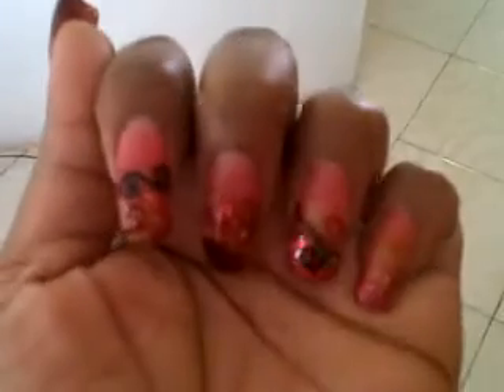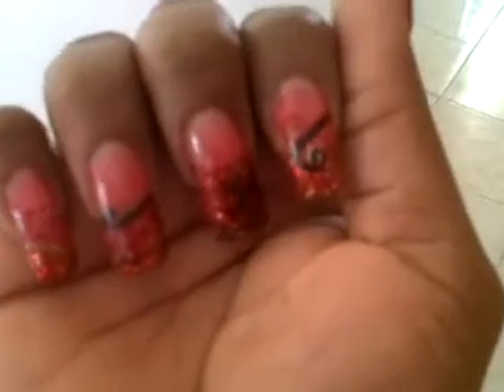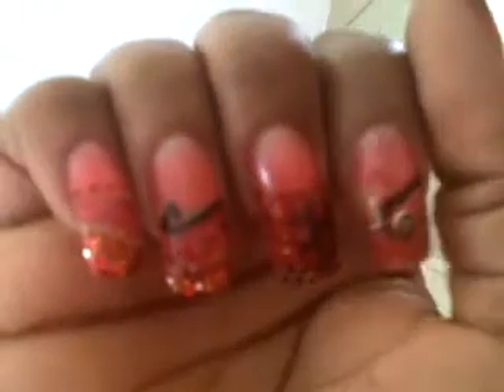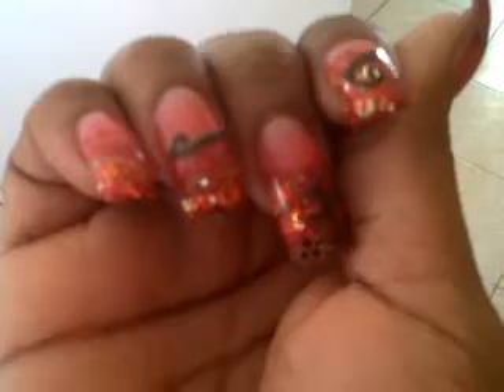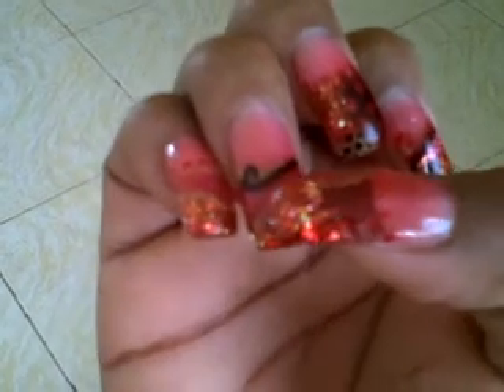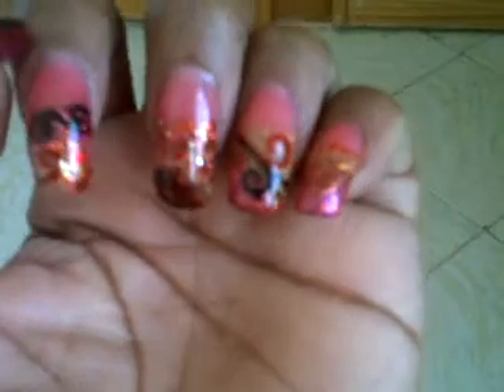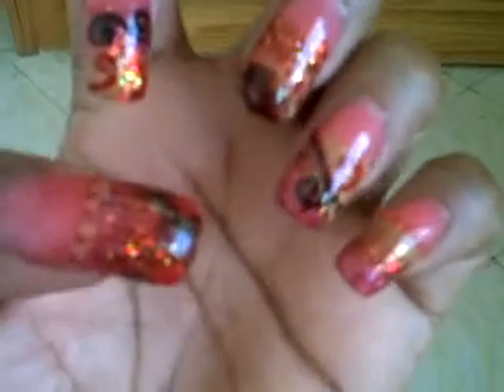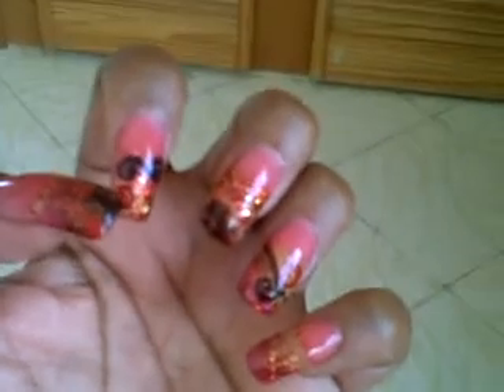New set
Happy  anniversary to me tommorow